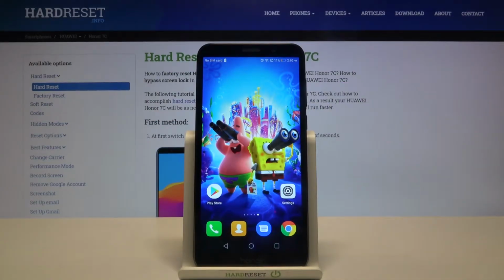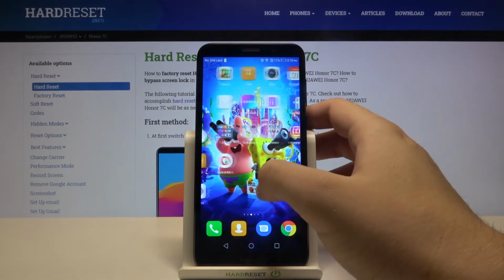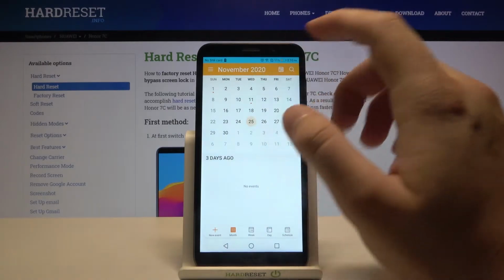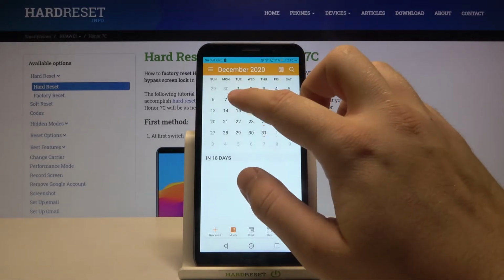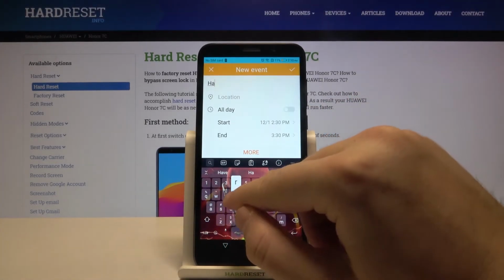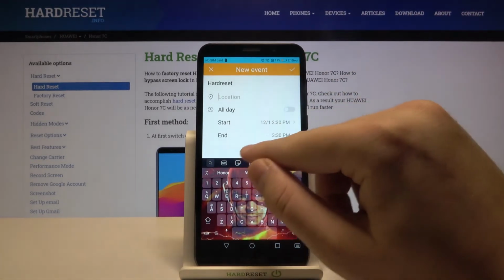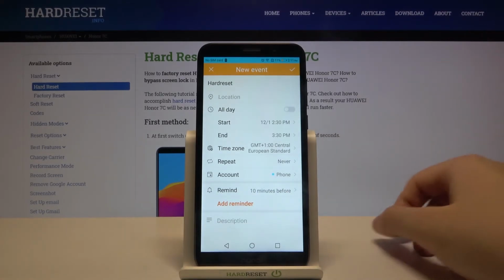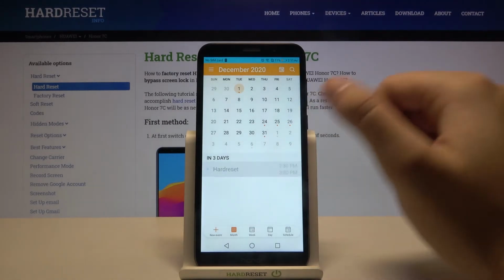How to Set Up Calendar Event in HUAWEI Honor 7C – Add Alert to Calendar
If you often forget about events, we have an awesome offer for you! Let's use the function of adding a new Event to the Calendar application on your HUAWEI Honor 7C, which will remind you of your meetings in time and help you plan them correctly.

How to Add Reminder in HUAWEI Honor 7C? How to Add an Event in HUAWEI Honor 7C? How to Set Up Calendar Event in HUAWEI Honor 7C? How to Manage Calendar Events in HUAWEI Honor 7C? How to Create Event in HUAWEI Honor 7C Calendar? How to Use Calendar in HUAWEI Honor 7C?